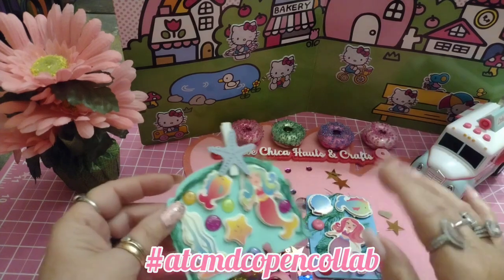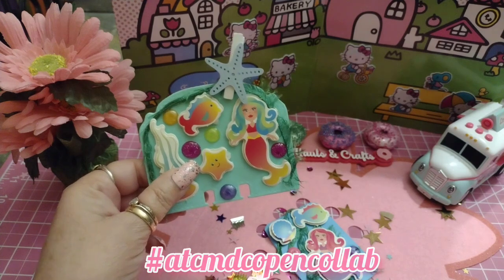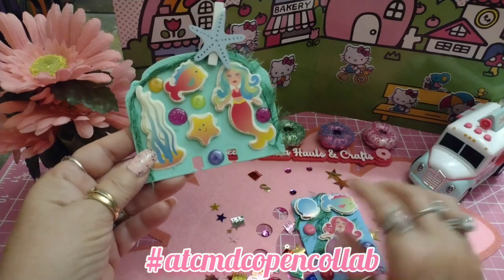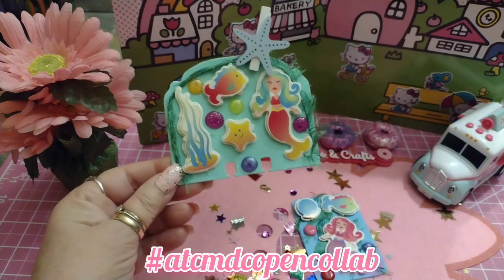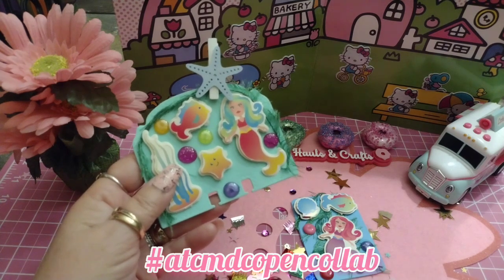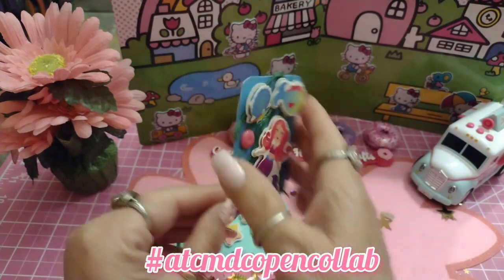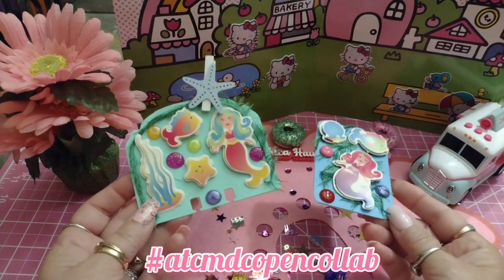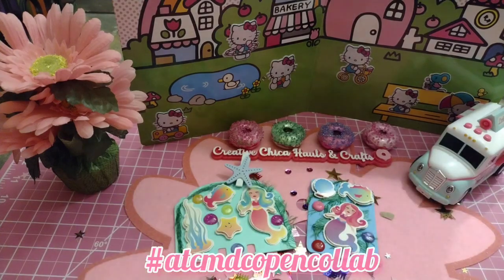ATCMDCOPENCOLLAB!! 5/11/23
Today's video is atcmdcopencollab hosted By Me!!! atcmdcopencollabpaper craftseasy paper crafts